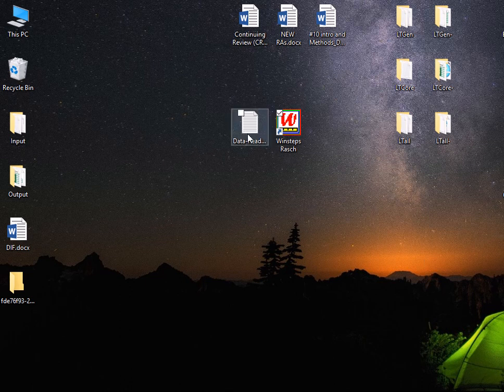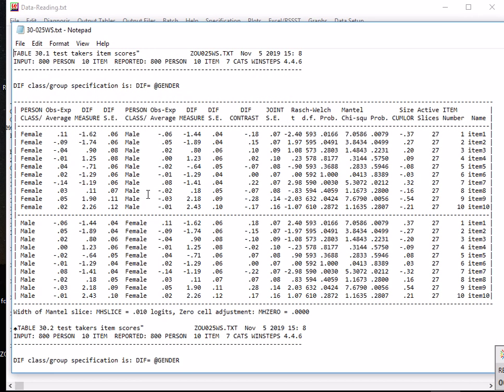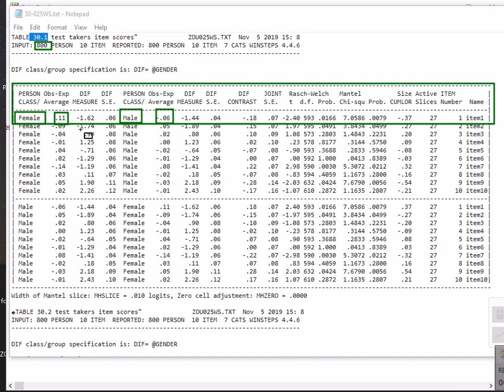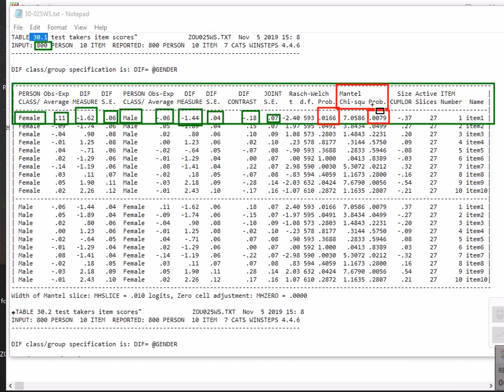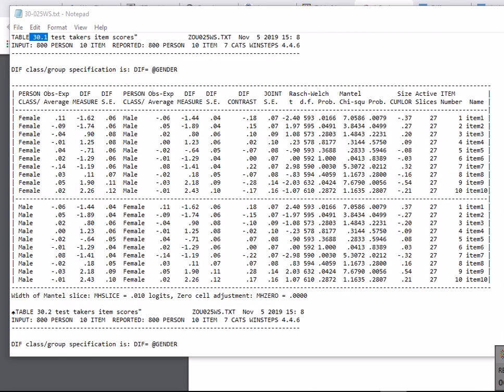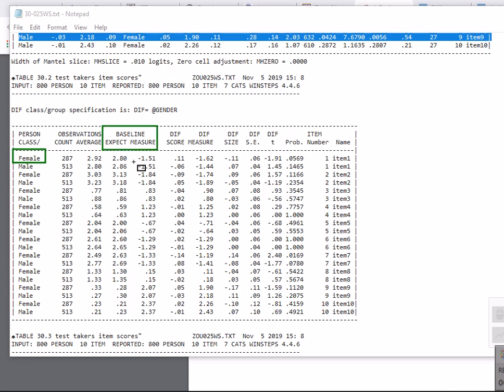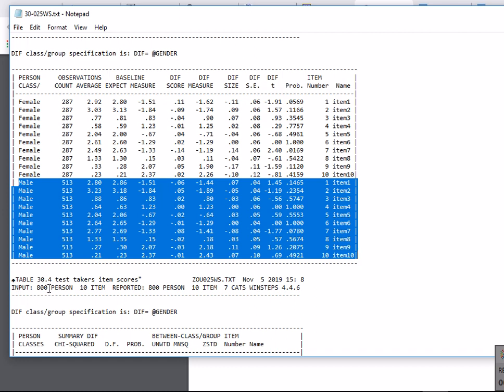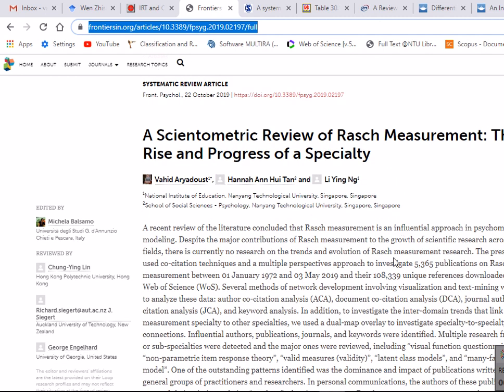Rasch model differential item functioning 1 | Rasch Uniform DIF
In this video, I will discuss how to conduct uniform differential item functioning (DIF) analysis, using Winsteps. The links to the websites discussed in the video are as follows: